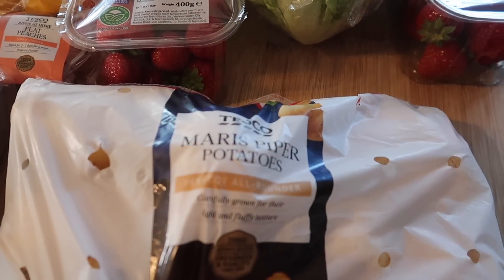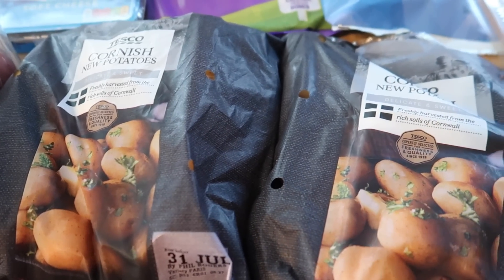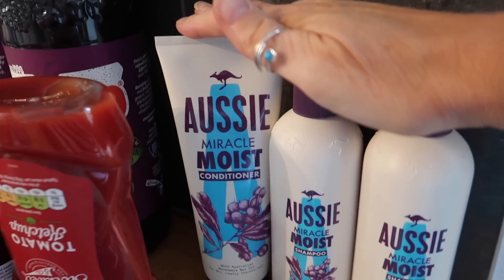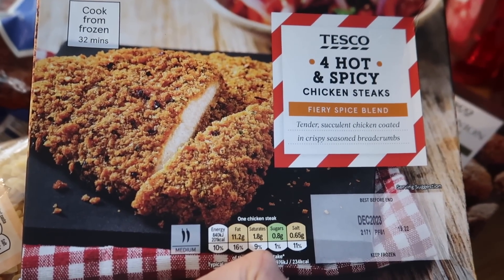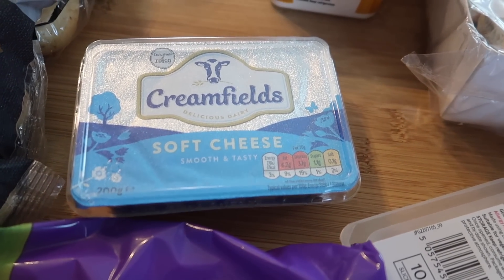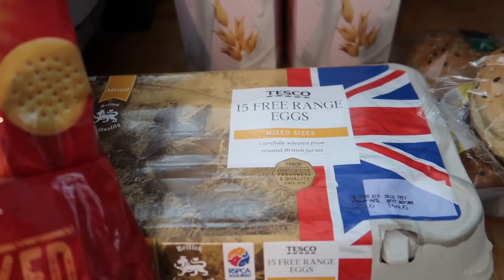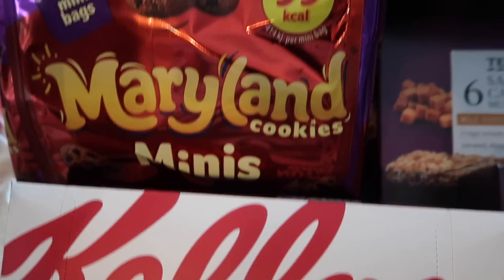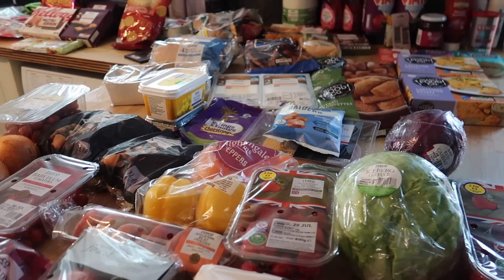TESCO GROCERY HAUL 🛒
If you're looking for really easy dinner recipes & step by step cooking guides then you've clicked on the right channel! I upload simple family dinner ideas every single week along with grocery hauls, cook with me videos & also dedicated tutorials such as easy slow cooker meals or what to cook in your airfryer.
If that sounds like your kind of thing, please consider subscribing to the channel & make sure to turn on all notifications by clicking the bell 🔔 icon to be notified every time a new video goes live.

✴️ PRODUCTS FROM MUSCLE FOOD IN THIS VIDEO:

✴️ Premium Chicken Breast fillets
✴️ Horseshoe Gammon steaks
✴️ Salmon Fillets
✴️ Lean Pork Mince
✴️  Tandoori Chicken Thighs
✴️  Melt In The Middle Cheeseburgers

➔ MINI CHOPPER

➔ FLATBED MICROWAVE

➔ TEFAL XL GRILL